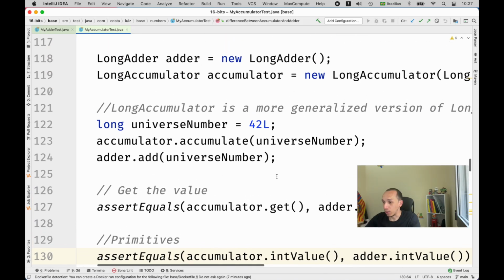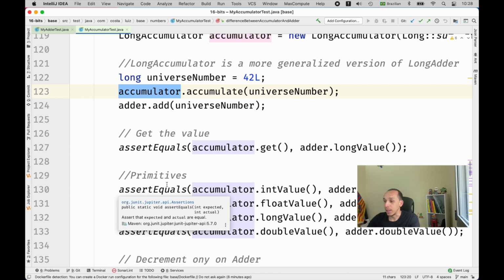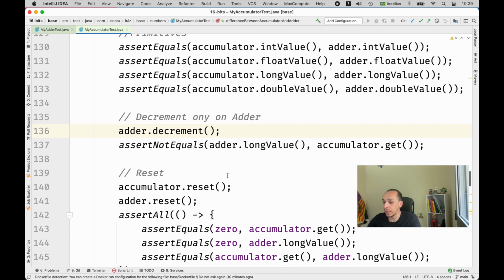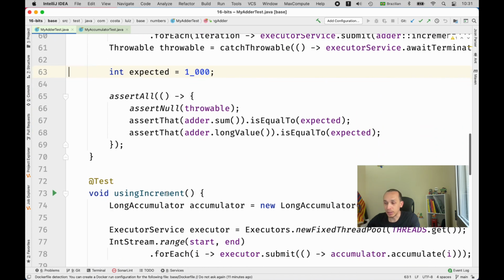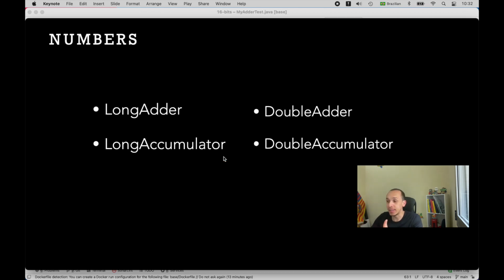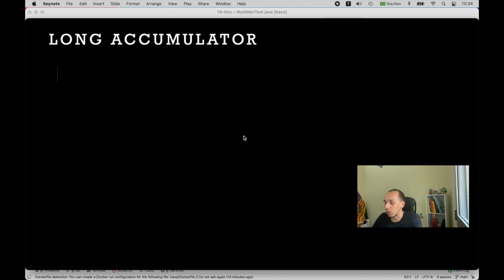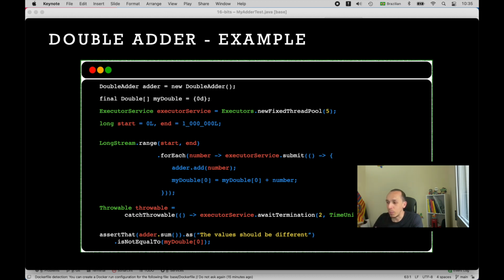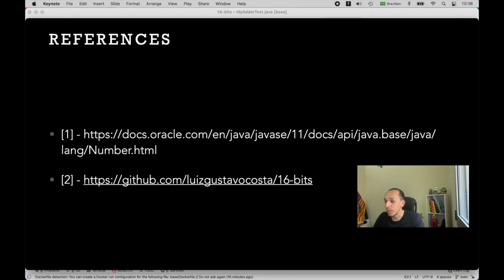#18 - Java Numbers - Part IV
Hello friends!! In this part IV, I bring the Accumulator and Adder types. These two types are preferred over Atomics, due to the thread contention.